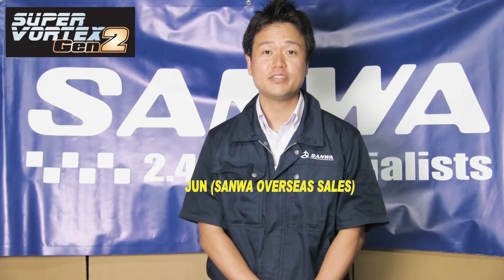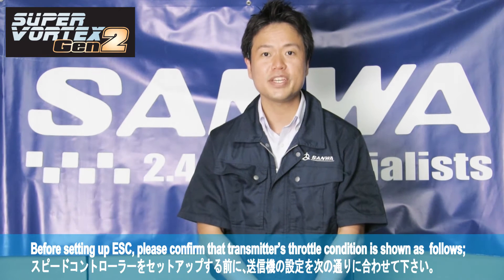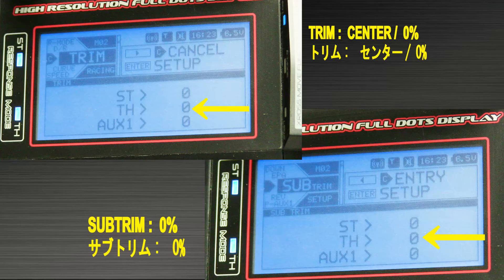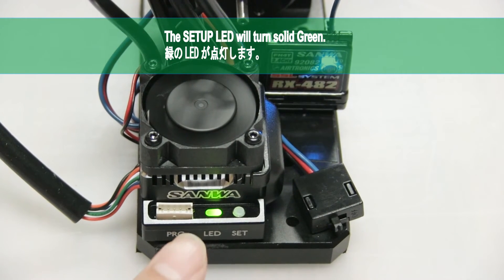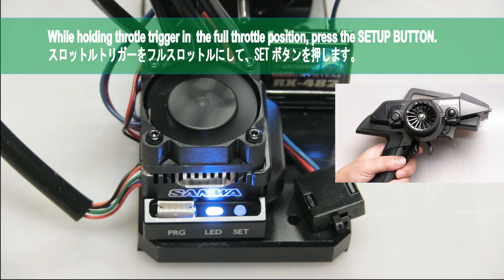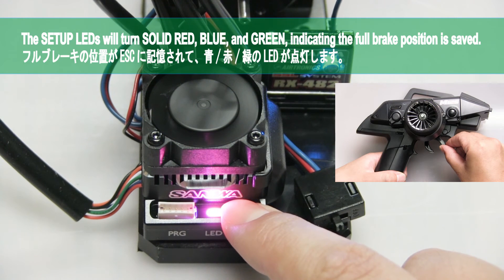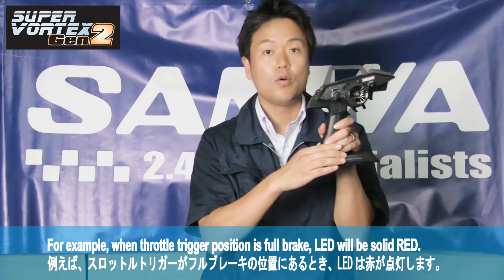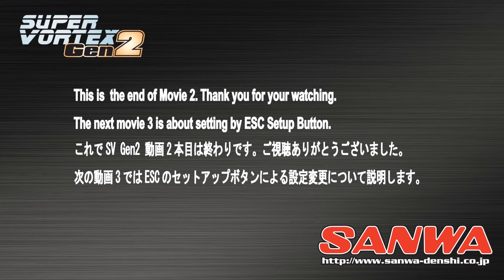SUPER VORTEX Gen2 [Movie 2: Setup and Calibration of throttle position]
User Manual Movie 2 for SUPER VORTEX Gen2
Movie2: SETUP and CALIBRATION of Throttle Position
動画2: スロットルポジションの設定